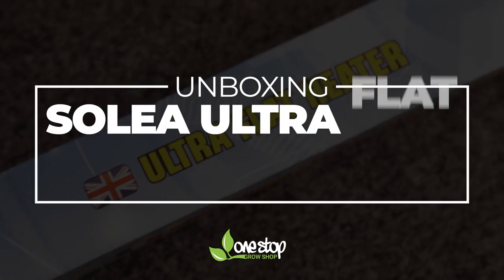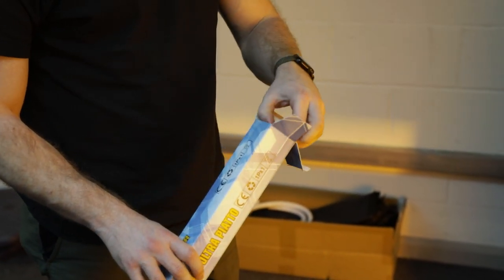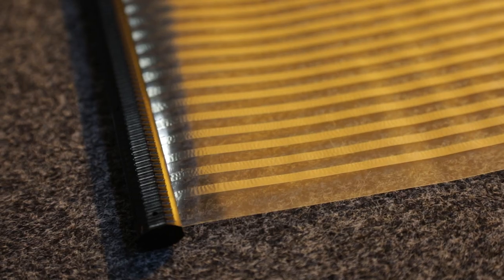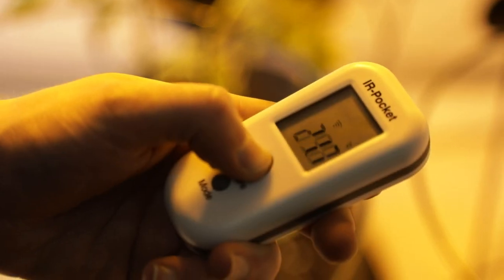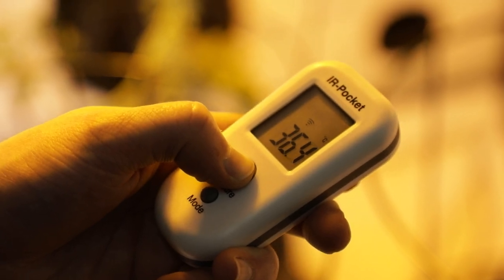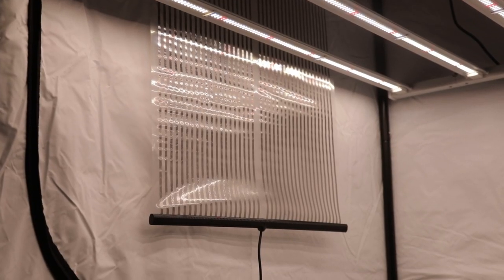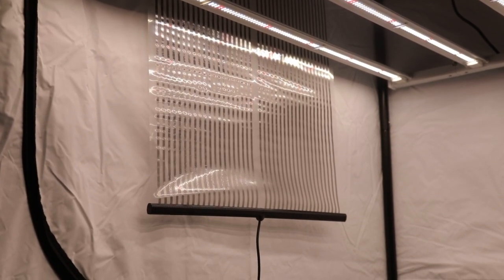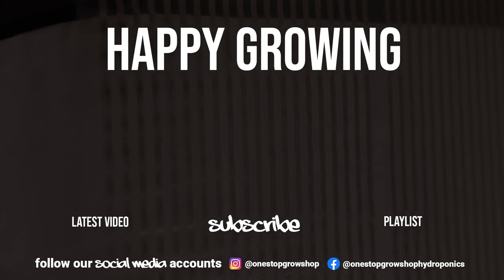Solea Ultra Flat 500W Heater - Unboxing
This perfectly flat, ultra-light heater can be easily suspended by a single hook. This heater makes keeping a consistent environment simple – protecting plants from sudden temperature drops and humidity fluctuations and can be used in almost any environment. It can be rolled up for easy storage and transportation. A built-in economical stabiliser maintains the temperature at 65°. This heating system reproduces the effects of the sun for flowers and plants without burning oxygen.